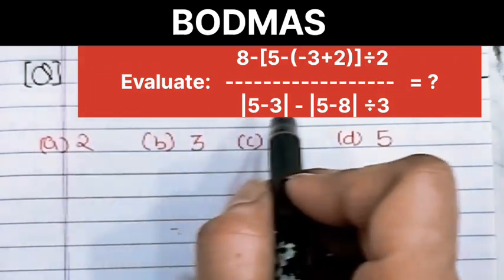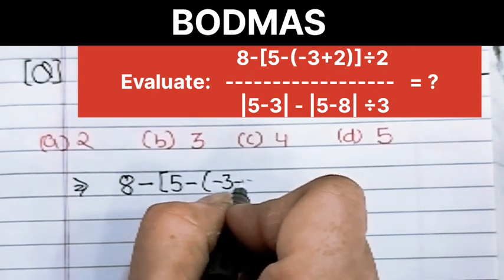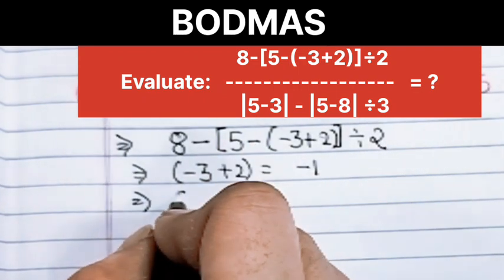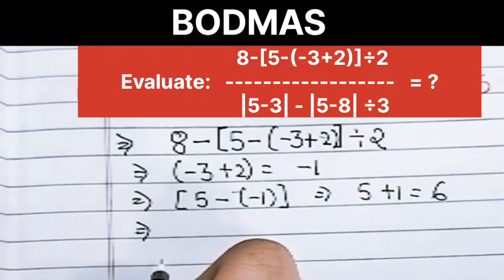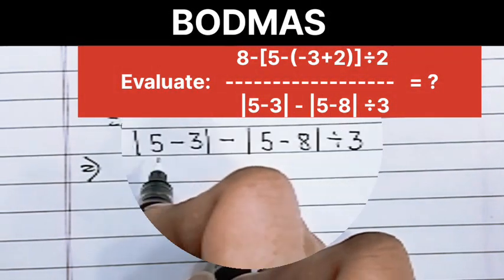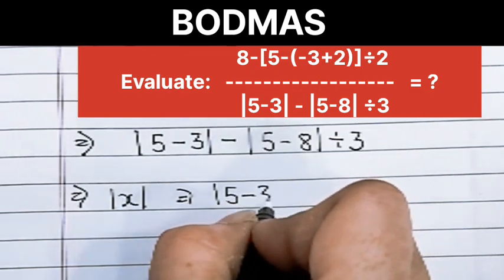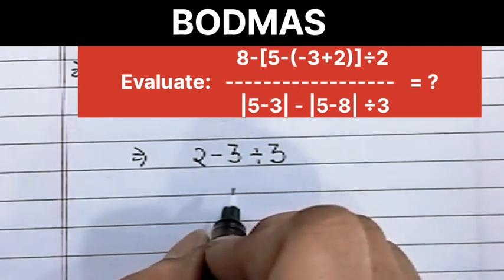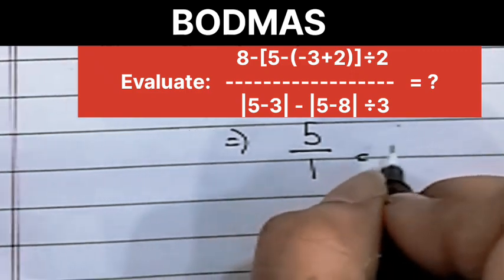BODMAS rule | बोडमास का नियम | Simplification | Saralikaran Maths